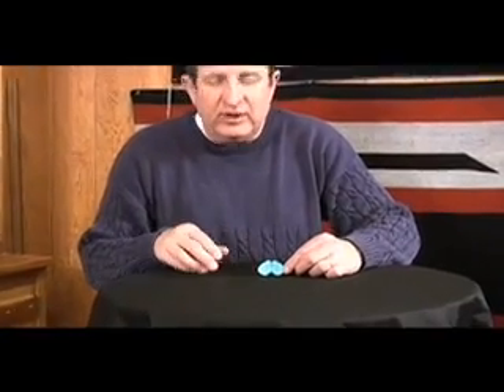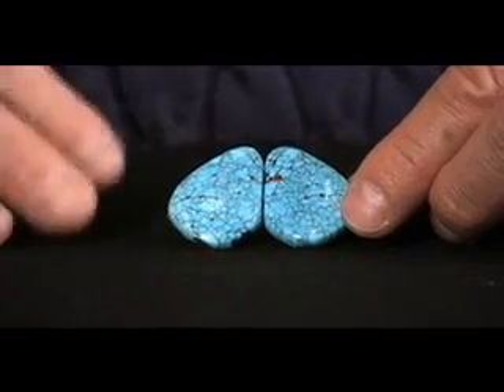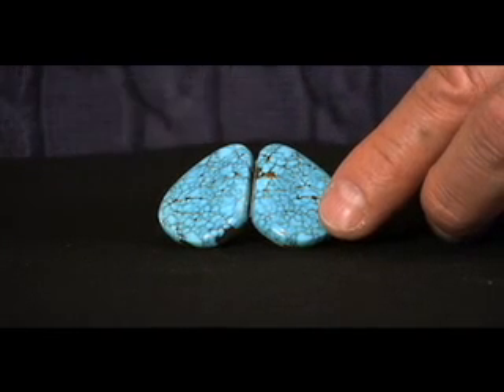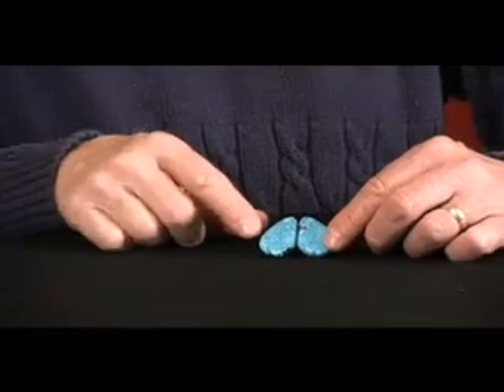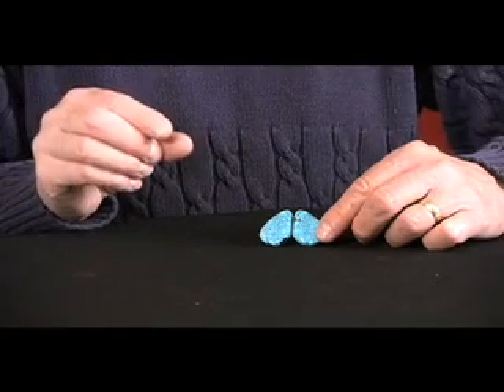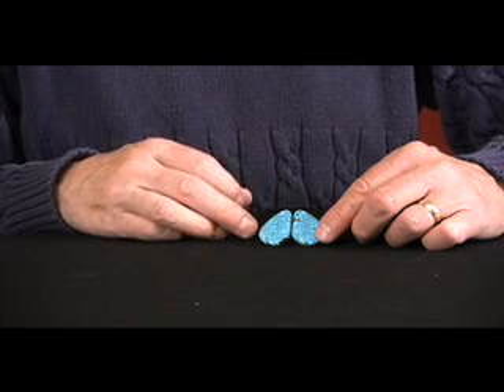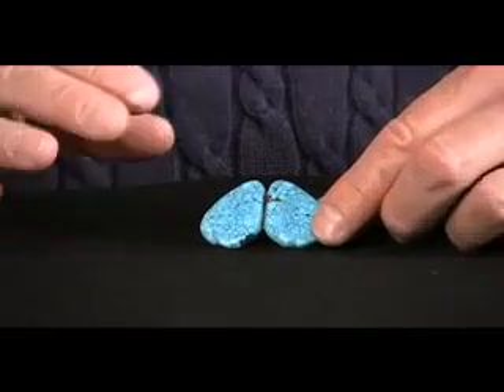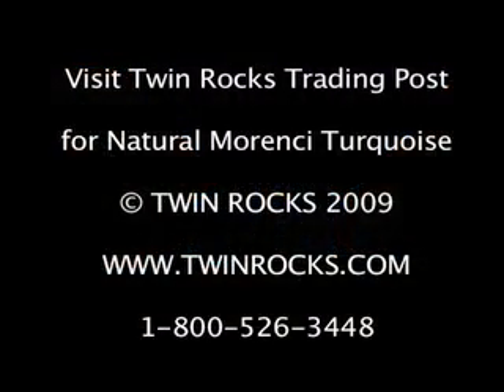Natural Gem Grade 83.74 ct Morenci Birdseye Turquoise Cabochon #2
Morenci turquoise was mined in southeastern Arizona until approximately 1990.  It is located very near the New Mexico border, and ranges in color from classic high electric blue to light azure.  Prehistoric Indians who valued the stone for its deep blue color were the first to discover the deposit.  These people adorned themselves with rough hewn beads and carved talisman made from the mineral.